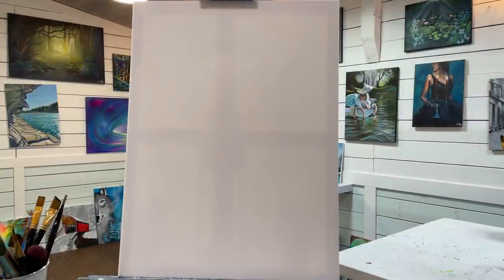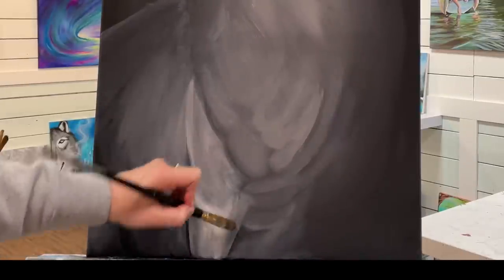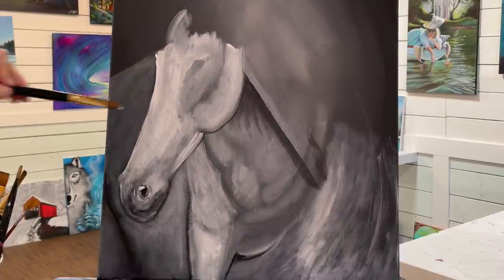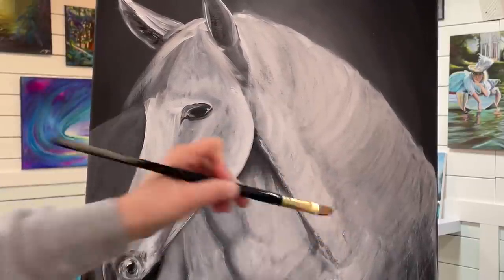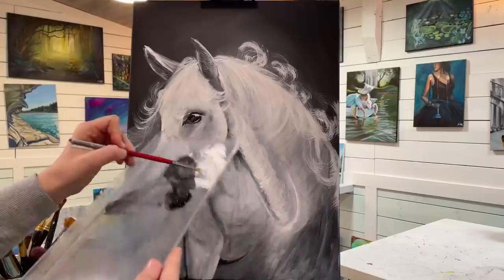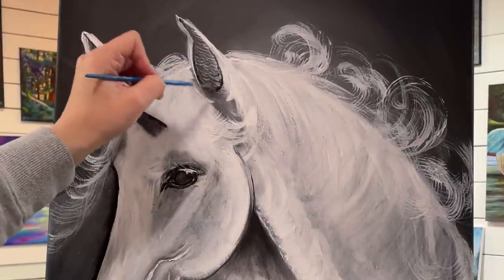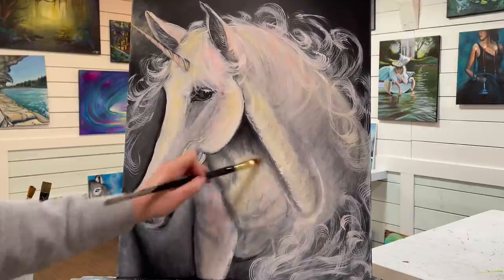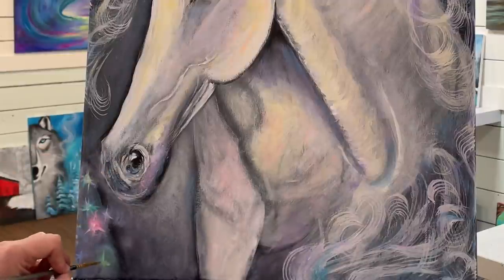How To Paint A UNICORN 🦄 acrylic step by step painting tutorial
Feel free to paint along using the following colours and brushes:

Colours:
Titanium white
Black
Neon yellow warm
Neon pink
Turquoise

Brushes:
Liner - a few sizes
Rake fan brush
Angle brush
Filbert - a few sizes
2 1/2 inch flat for the background

Canvas size:
18x24” - smaller or larger is fine too😊